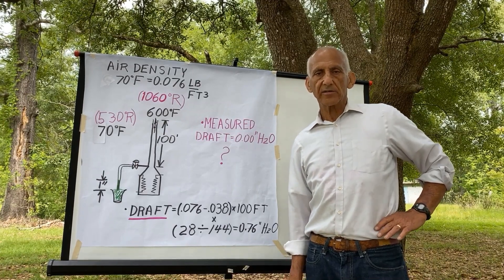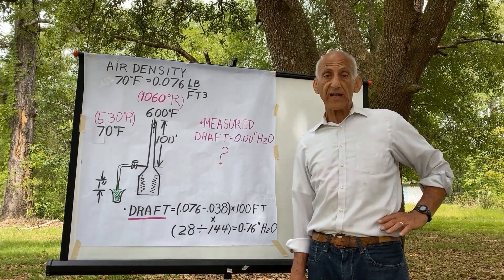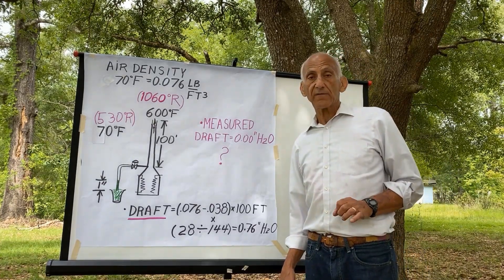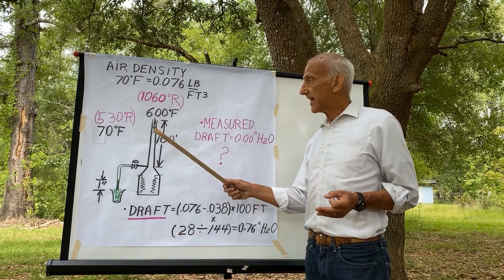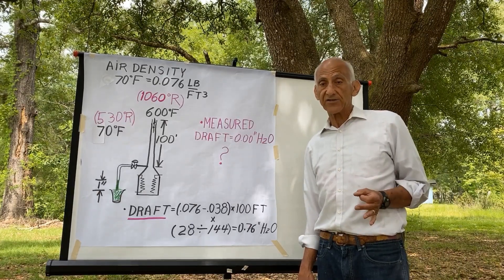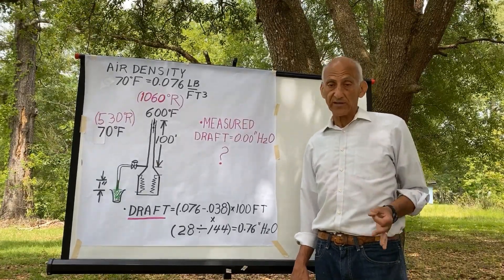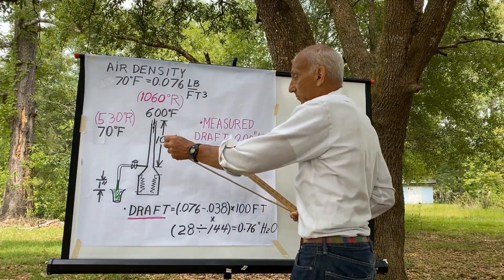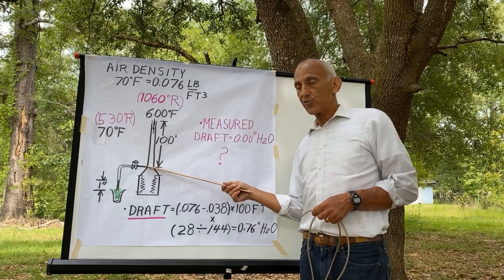MEASURING DRAFT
In this time of social distancing, I'm presenting a series of short seminars. the topic of this video is "Measuring Draft" @NormLieberman